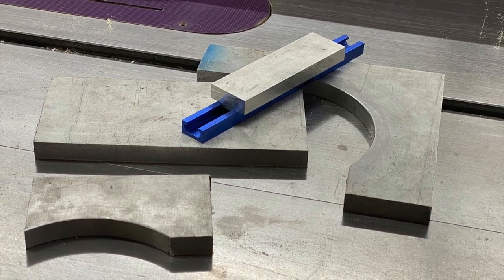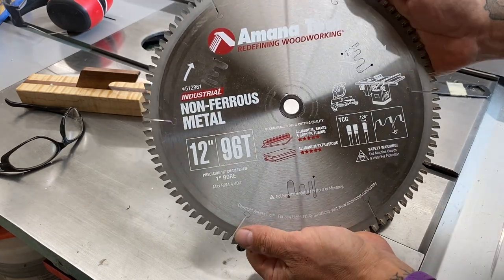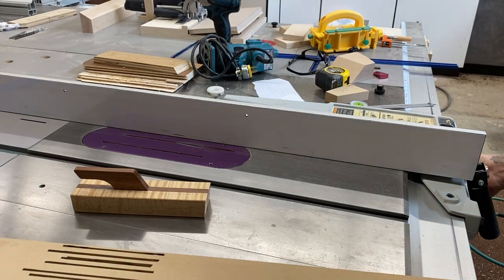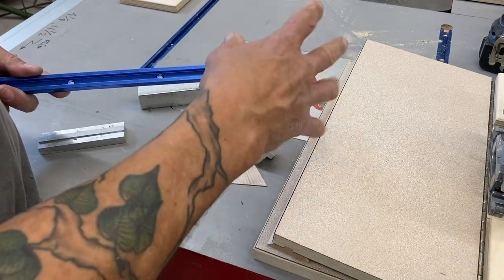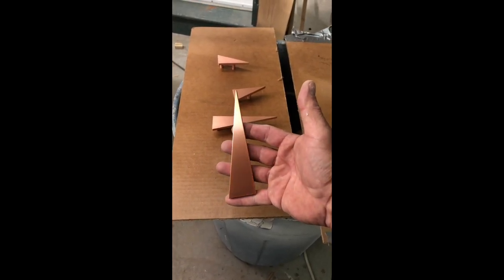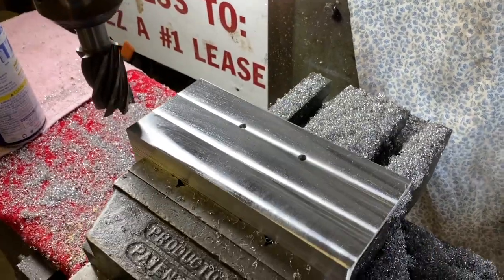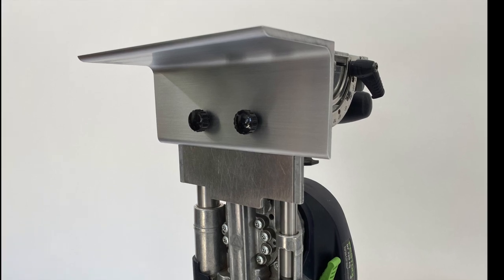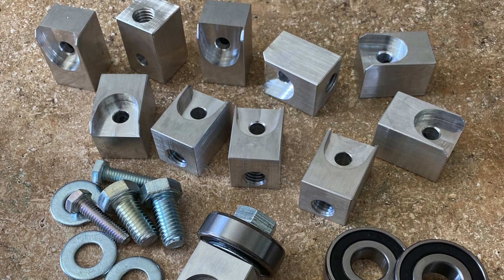Non-ferrous metals cut with woodworking tools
I have always used aluminum (some copper and brass) in my work shop...maybe for a jig or part of a fixture.   Cutting these types of metals like brass, aluminum, copper isn't too tricky... and they can be cut, routed, sanded and drilled with the woodworking tools/machines that you already have!  Being non-ferrous (they don't contain iron) they are softer, lighter and quite malleable.  (Remember, that these types of metals are quite conductive and can generate heat quickly...you may even want to shut off your vacuum system just to be safe, although I've never had the slightest problem)  In this video I'll show you a few projects where I use these versatile and fantastic metals.

I like this 12" blade for cutting nonferrous metals since I can use it on my 12" chop saw or my 10" table saw.  It does have a 1" arbor hole but is adaptable with a 1" to 5/8" adapter ring.

Here's a link to my 90° Domino Deck...a fantastic addition to either Festool Domino machine.  Connects to the bottom of the Domino (2 thumb screws included) and creates a very stable platform for mortising into the face of a board or panel.

If you have an older style Delta Unifence...my "Unifence Roller Assembly" is a beautiful upgrade.  It'll make your TS fence glide effortlessly across the table.

The spring loaded mechanism that I used in my brass bench dogs is called a Blum (brand) Tip On.